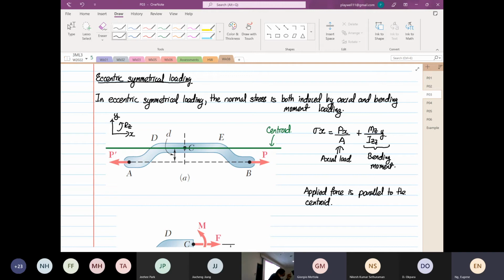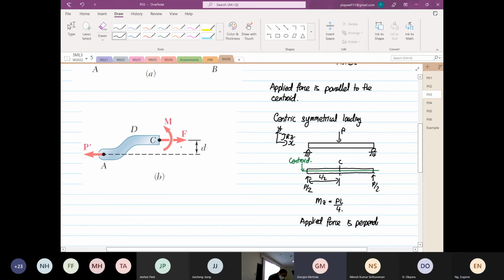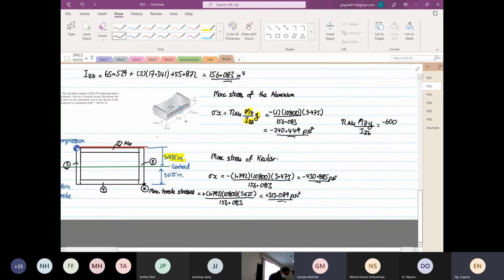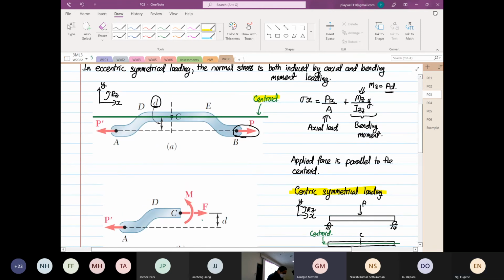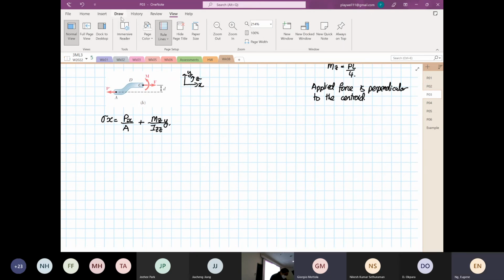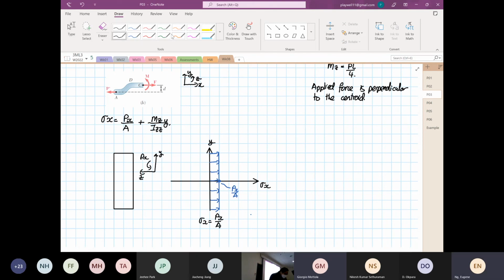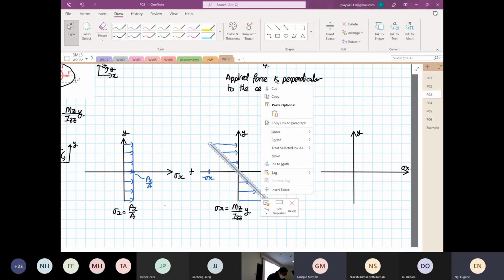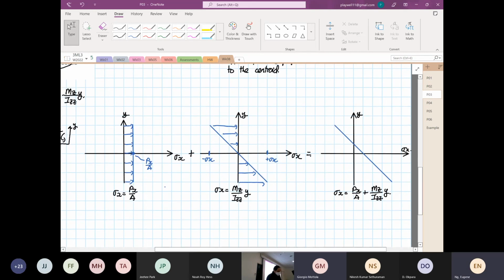Wk08 Sand Ecc Unsym P05